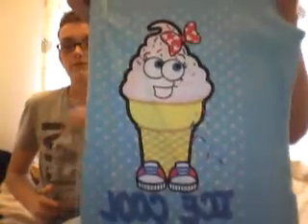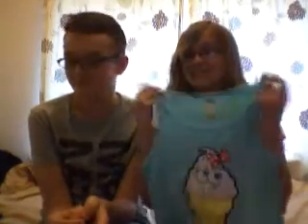Chester Primark Haul. Xx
COMING SOON:
Meet and Greet with Fudge and Ruben